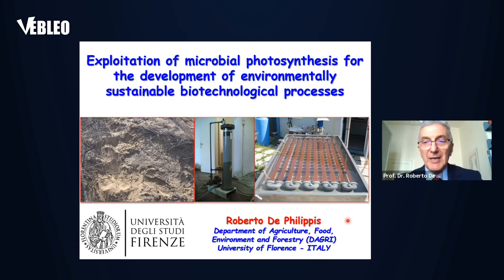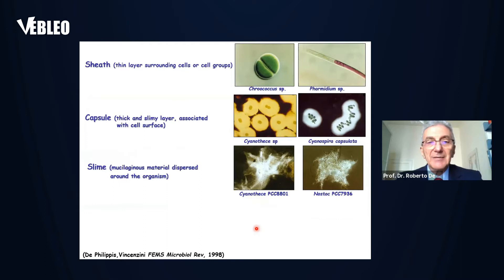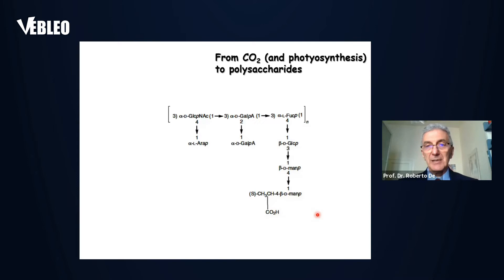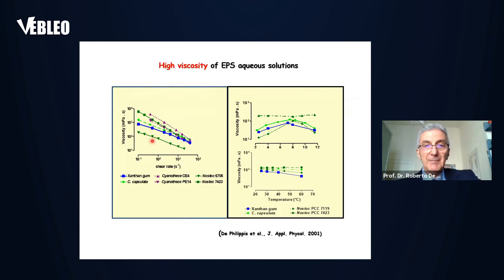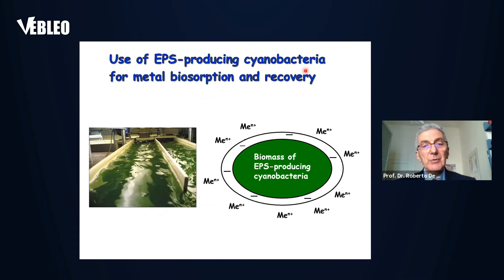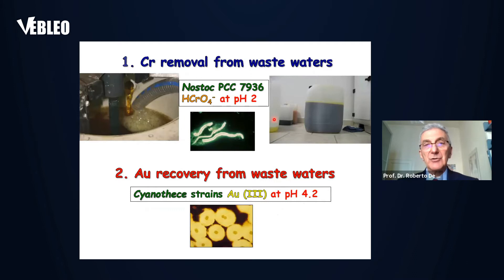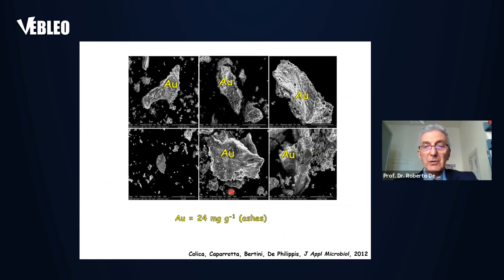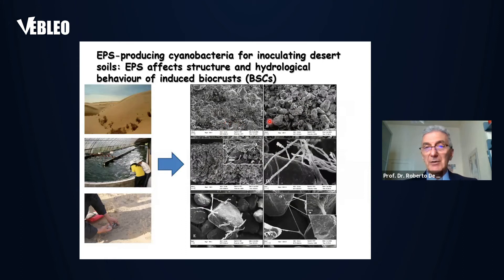University of Florence | Prof. Dr. Roberto De Philippis | Italy | Lecture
Prof. Dr. Roberto De Philippis delivered this Talk in the Webinar on Materials Science, Engineering and Technology

Title: Exploitation of microbial photosynthesis for the development of environmentally sustainable biotechnological processes